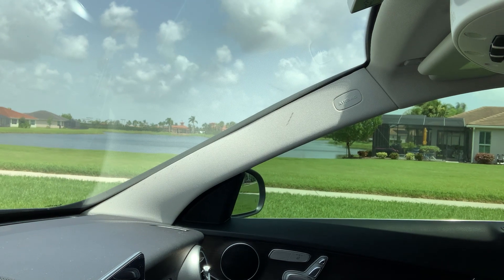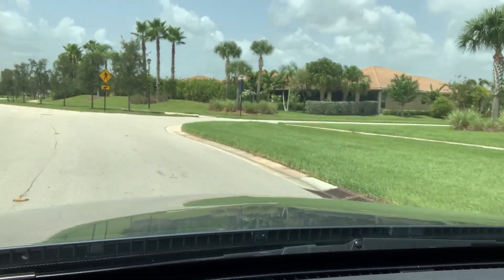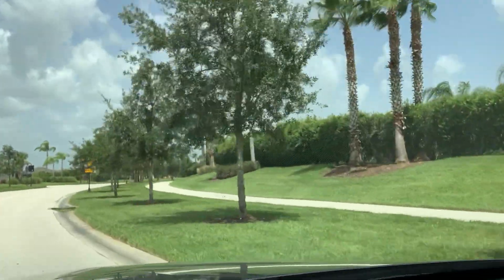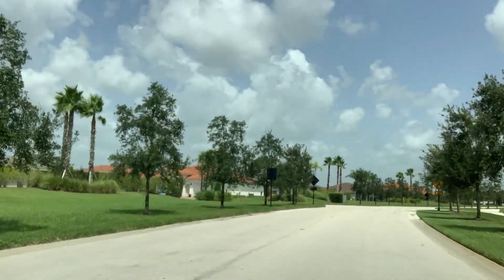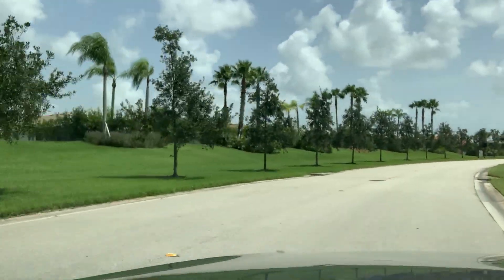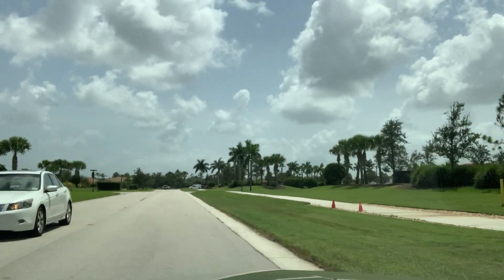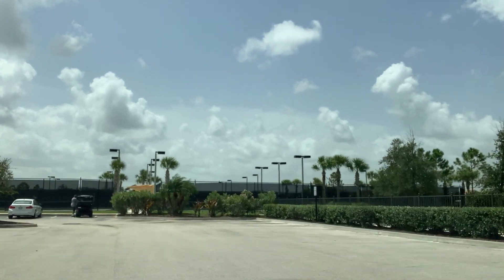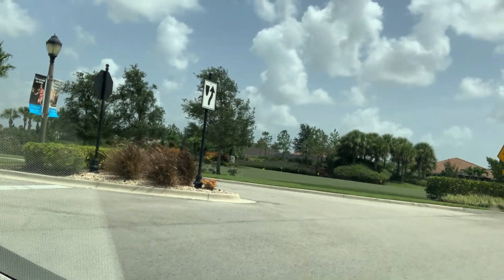Vitalia Port Saint Lucie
Vitalia is a gated 55 and older community within the larger master-planned Tradition community in Port Saint Lucie, Florida. The homes range in size from 1,400 to 2,907 SqFt. In the last six months, the average sale price is around $376,000. The Captiva Club is a 24,000 SqFt recreation center. The monthly HOA fee is approximately $464.00 per month.